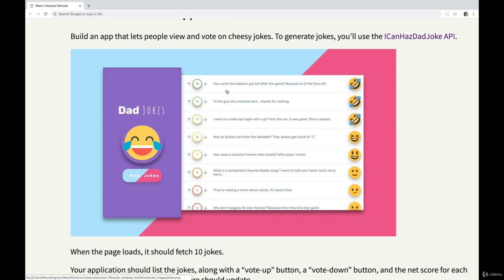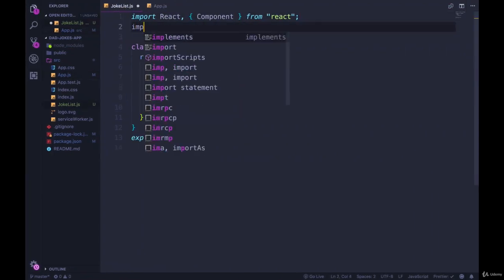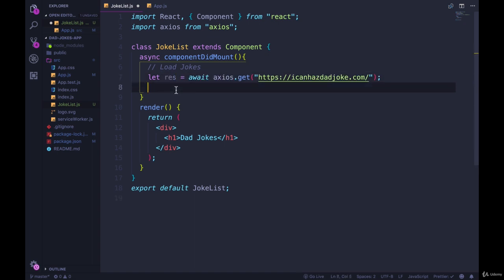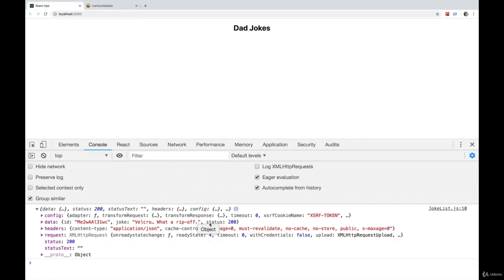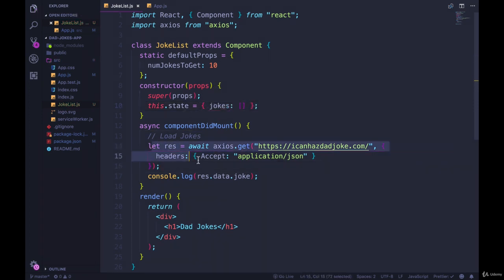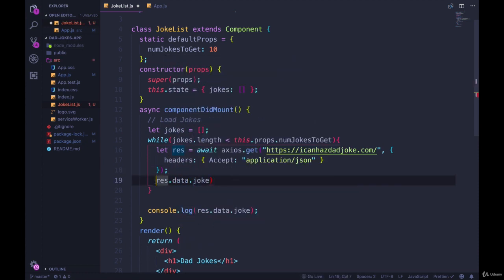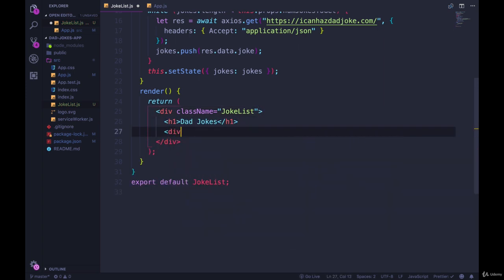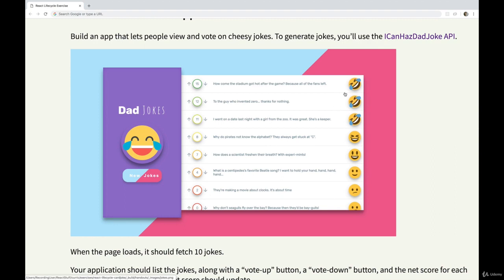Fetching New Jokes From the API